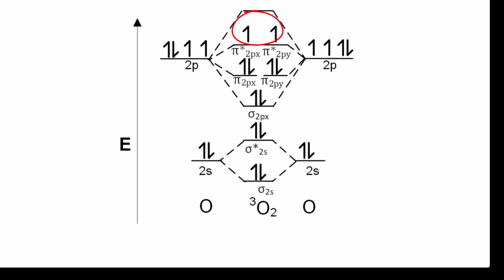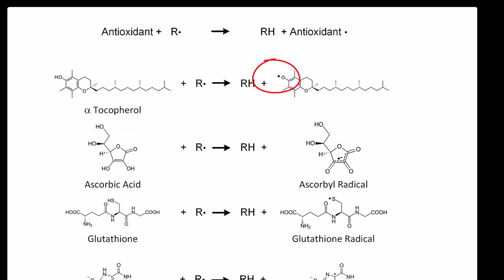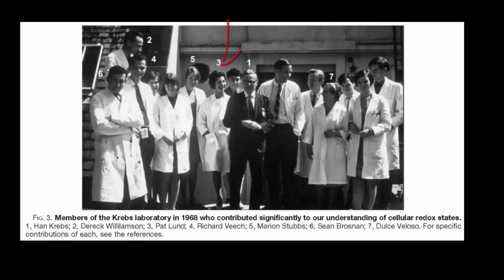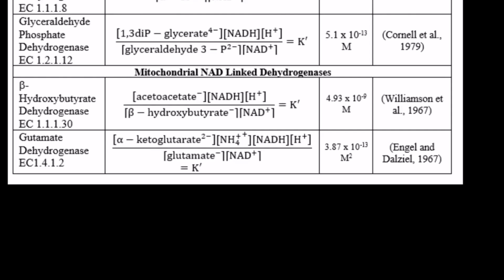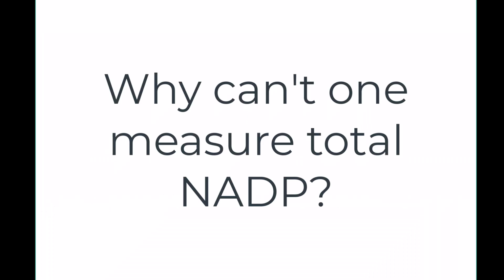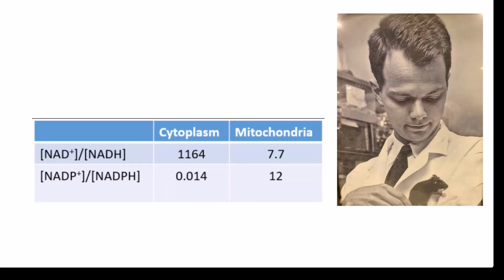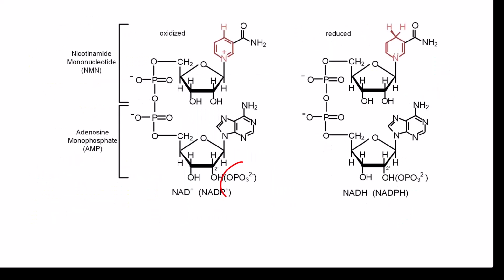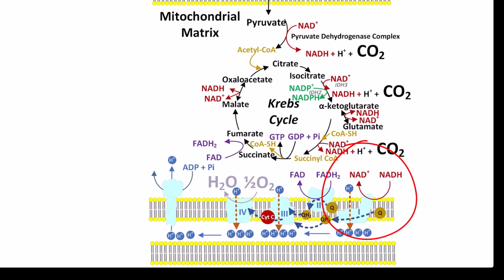Chapter4 NADH and NADPH have different redox potentials: The super oxide sentinel hypothesis of MQC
This video provides background needed to understand the superoxide sentinel hypothesis (SSH) of mitochondrial quality control (MQC). You will be introduced to several topics related to NADH and NADPH having different redox potentials, and what we can understand if we know their redox potentials differ.

I made this video with Camtasia Audiate using "Andy" as the narrator.

For a reading about how redox potentials are calculated, check this out

00:00 Introduction and review
01:46 NAD and NADP have different redox potentials
02:27 Recording of Richard Veech
05:29 Why are there different redox potentials